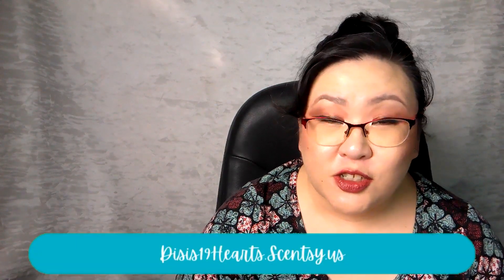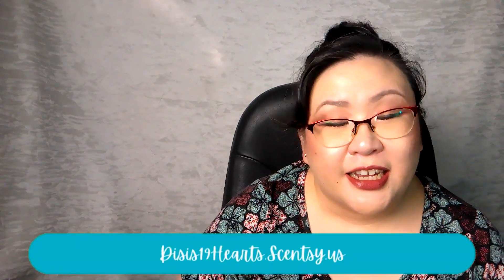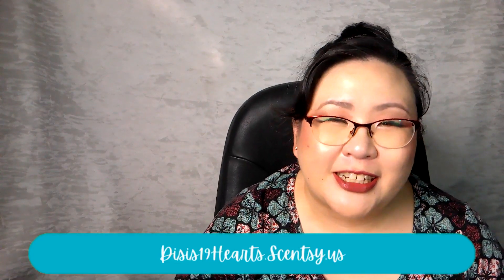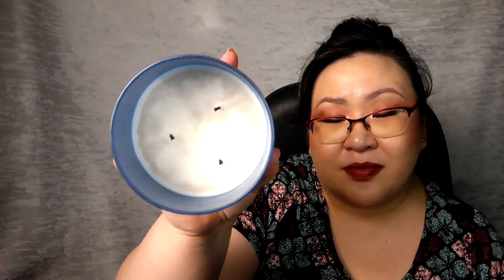Scent Sunday: Weekly Wax Wrap Up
Today, I'm sharing with you the fragrances I've been warming in my home over the last week. Includes fragrances from Scentsy, Pink Zebra, Sassy Girl Aroma, Goose Creek, Destination: Wax, Bath and Body Works, Country Candle, Kringle Candle, and L3 Waxy Wonders.

I don't sell Pink Zebra products, but if you're interested in checking out their products, I am hosting a party

Do you knit or crochet? Check out my yarnie content on my sister channel, Disis19 Hearts Yarn

Curious to know what I'm looking to add to my collection?

The blanket shown in the opener and closer was hand knit by me.